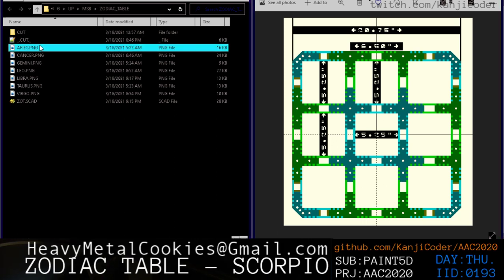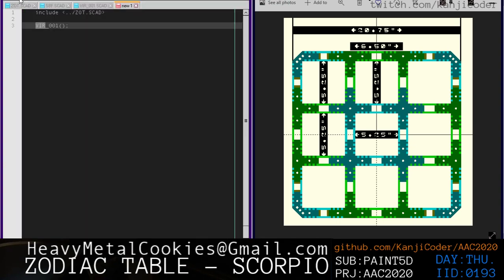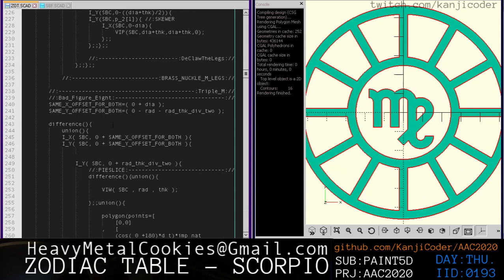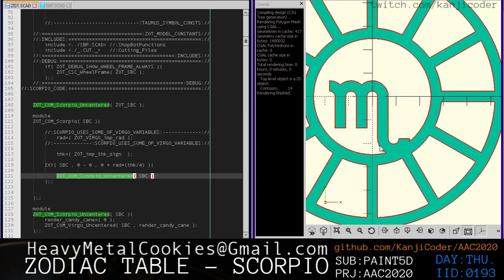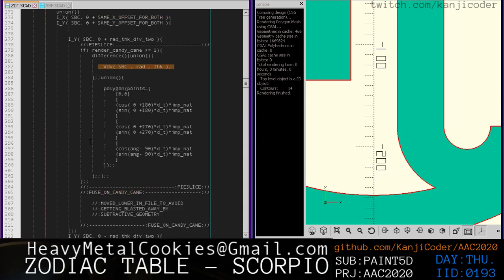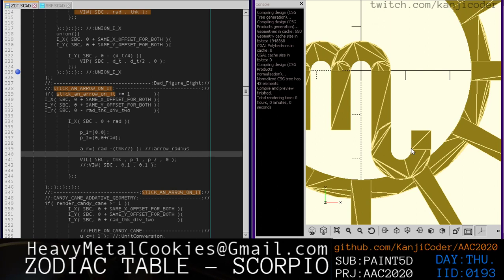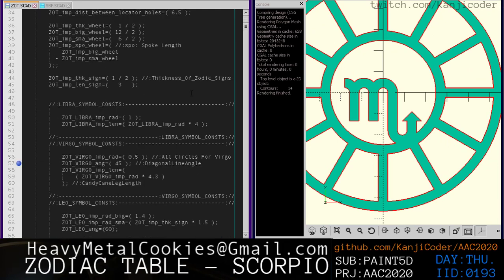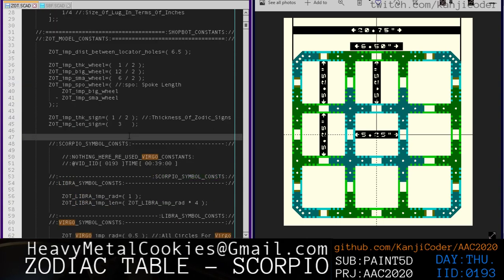193 : DEKTEN PART 25 ZODIAC TABLE 10 Scorpio Finished